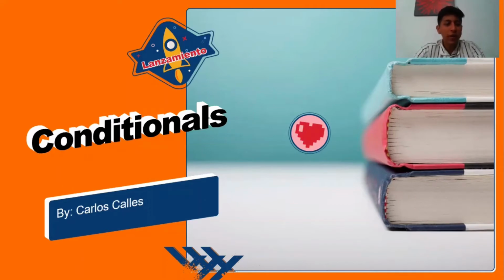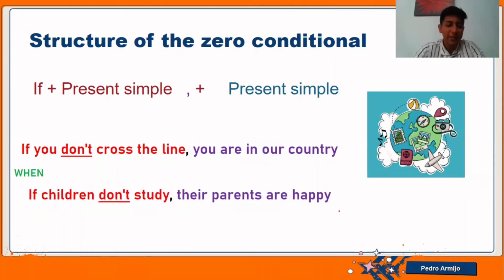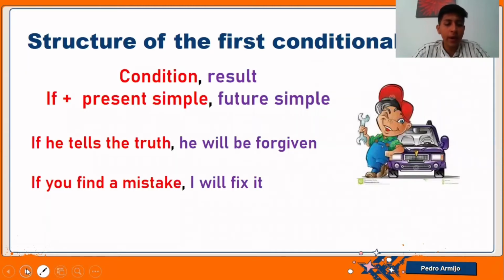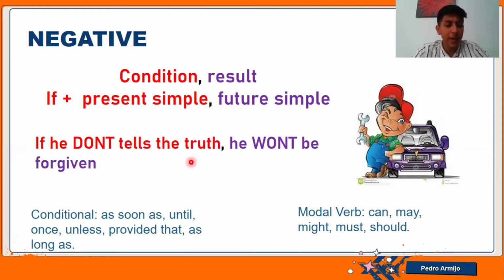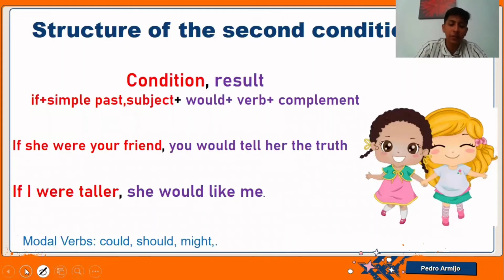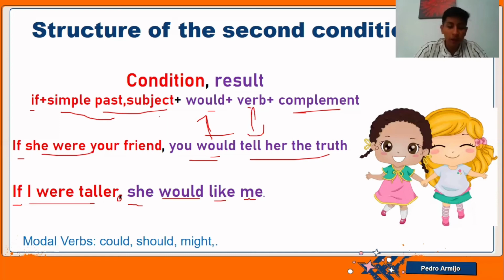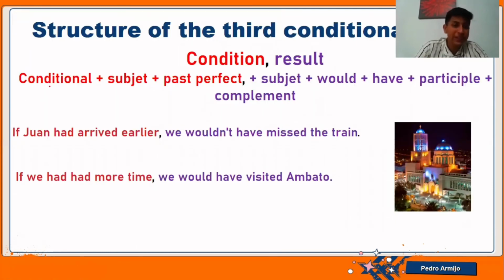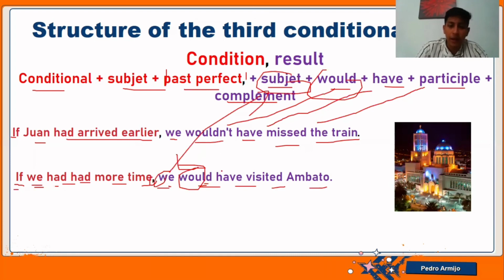Conditionals, zero, first, second and three